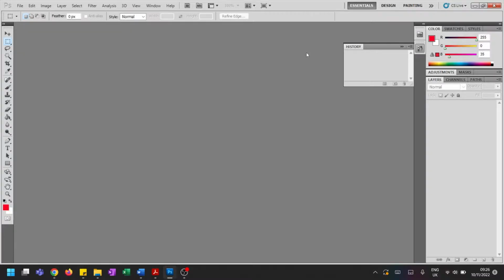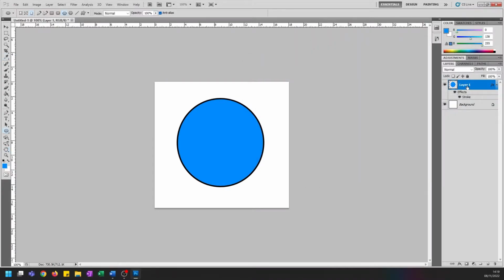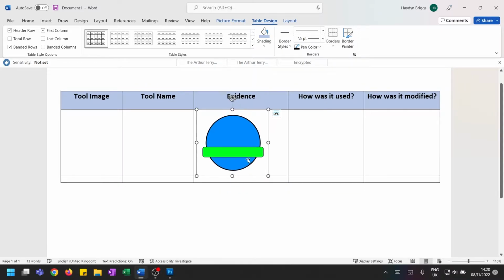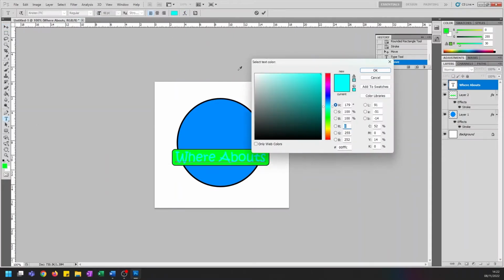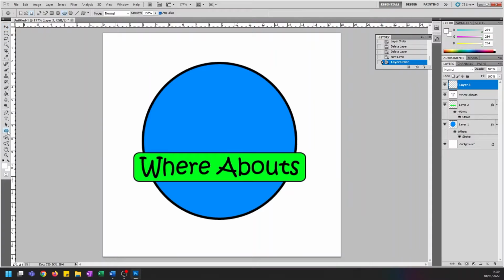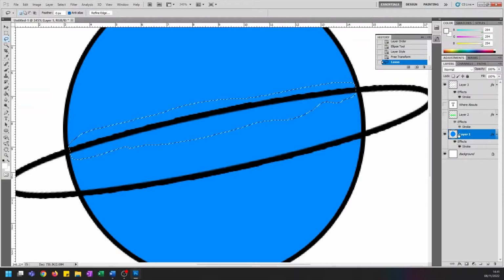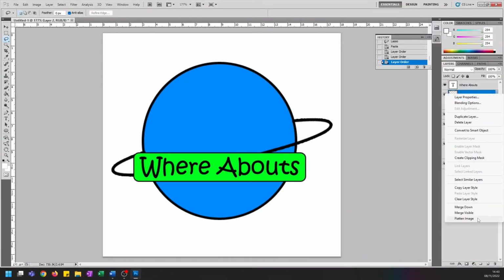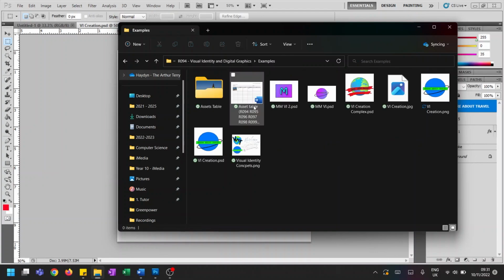Task 2 Creating the Visual Identity